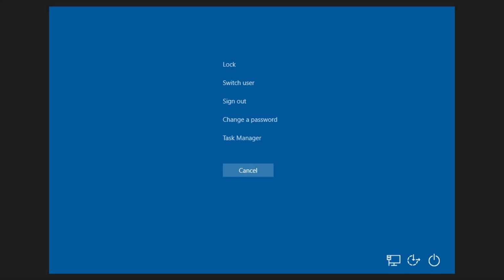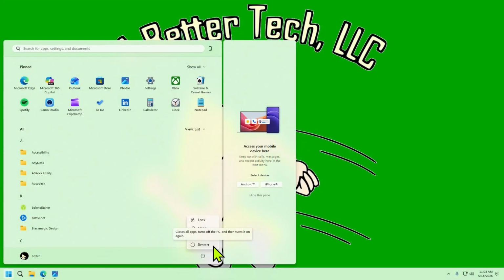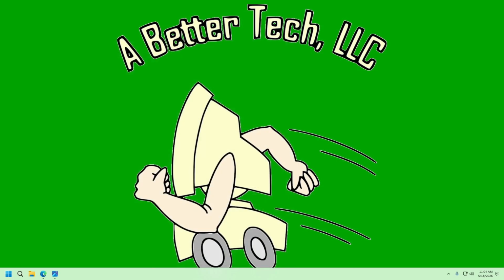Laptop Screen Black but Computer Is On? Here’s What to Do!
Most computer problems aren’t as serious as they appear. Make sure you check out my plain English blog posts and digital guides to help you get the most from your technology.

A black screen with the mouse cursor still visible is a very common issue on Windows, and in many cases the computer is not completely broken.

Usually, the system is still partially running but Windows has become stuck during startup, after an update, or while loading the desktop.

In this video, I explain:
    • Why your laptop screen may be black with a visible cursor
    • The difference between a black screen and a dead computer
    • How to properly restart the laptop when the screen is unresponsive
    • Common causes like updates, graphics drivers, and sleep mode issues
    • When the problem may be software-related vs hardware-related

For many people, a simple restart resolves the issue completely.

And understanding what’s actually happening can save a lot of stress—and unnecessary repair costs.

Check out our blog, recent newsletters, and get digital downloads on our

Note: All information provided by A Better Tech, LLC is of a general nature and is furnished for educational/entertainment purposes only. No information is to be taken as technical or other repair advice pertaining to any individual specific computer or technology problem. You agree that use of this information is at your own risk and hold A Better Tech, LLC harmless from any and all losses, liabilities, injuries or damages resulting from any and all claims.